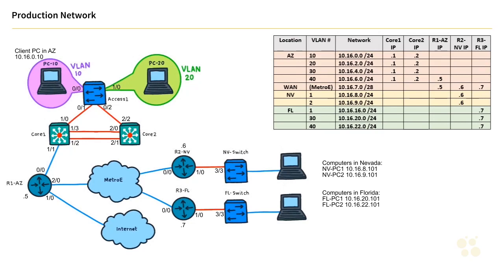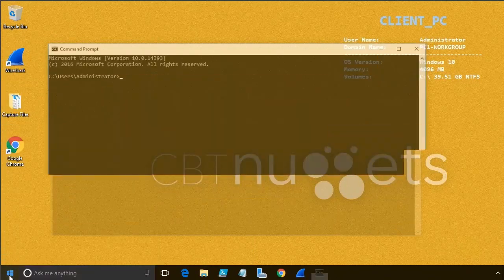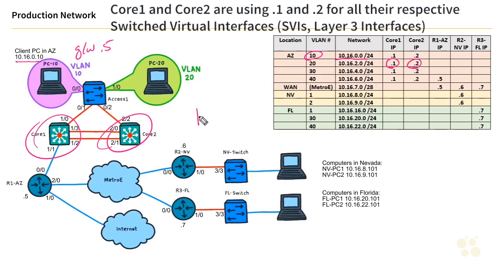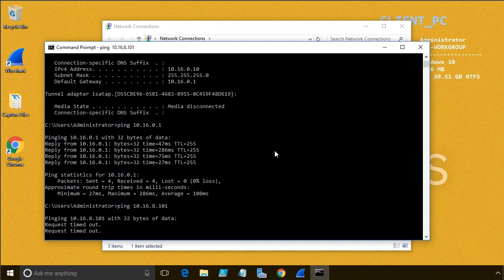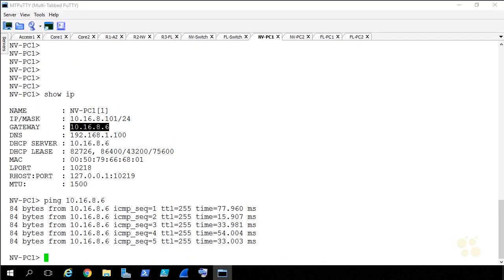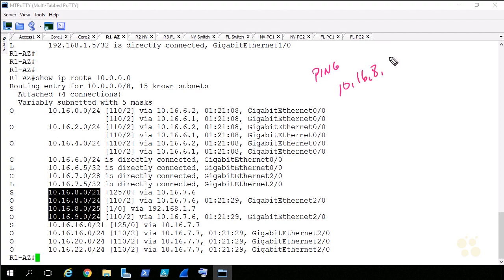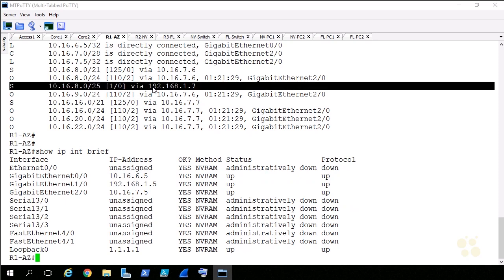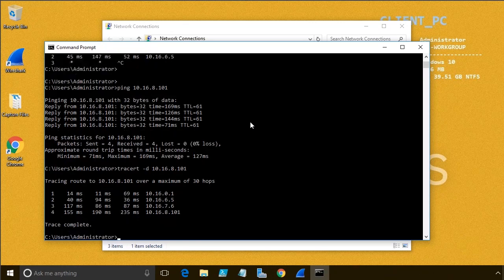287. Trouble Ticket 4 with Keith Barker